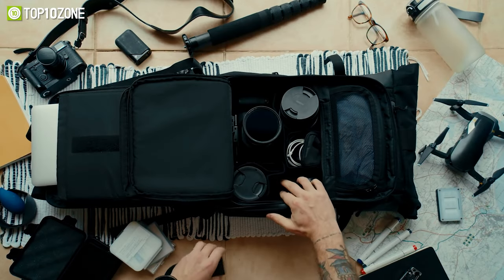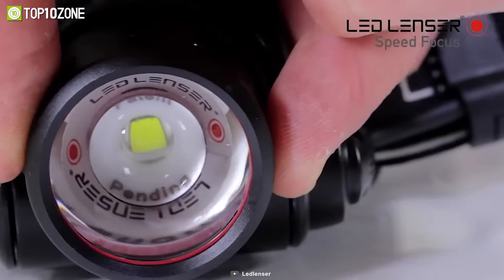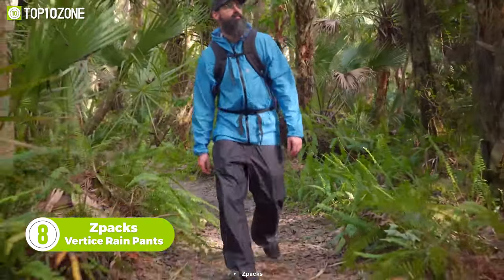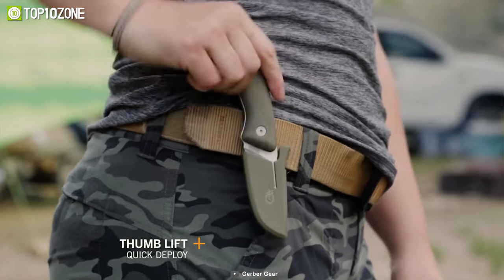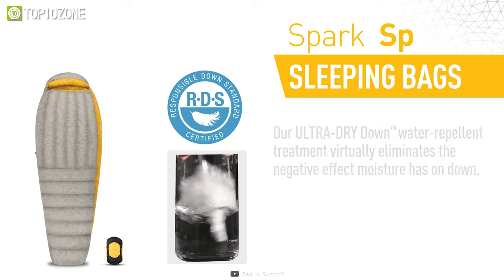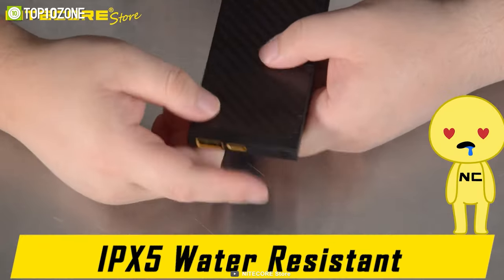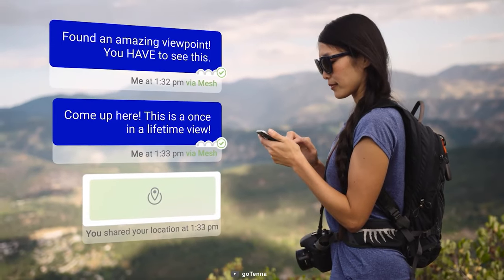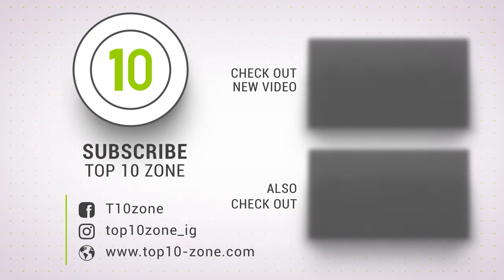Top 10 Next Level Gear for Backpacking You Should Have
These are some of the Next Level Gear for Backpacking You Should Have. Whether you need a portable cooking system or navigate your way back to civilization, these gadgets and gear offer a lot of benefits.